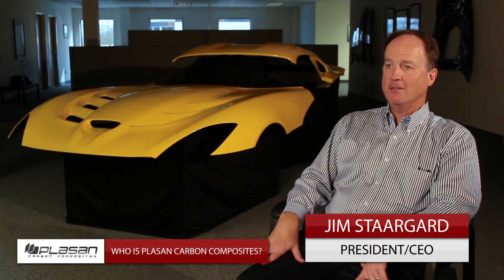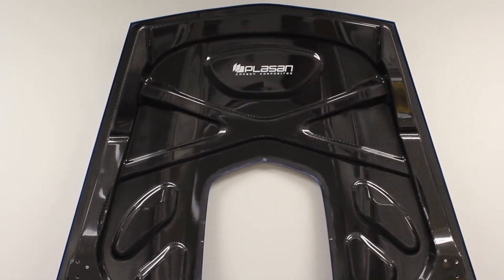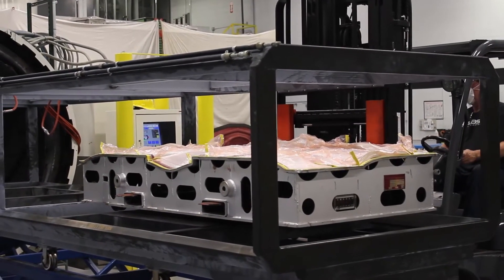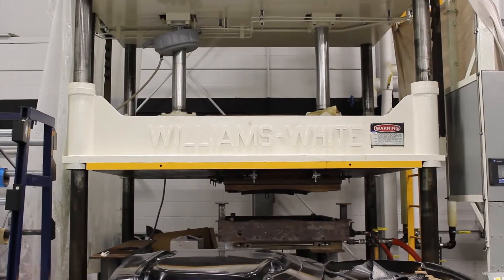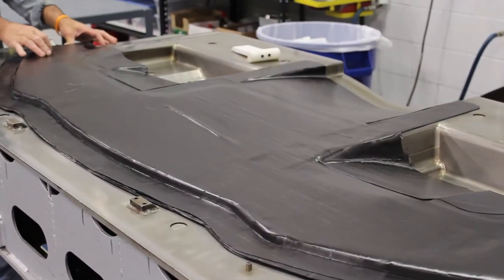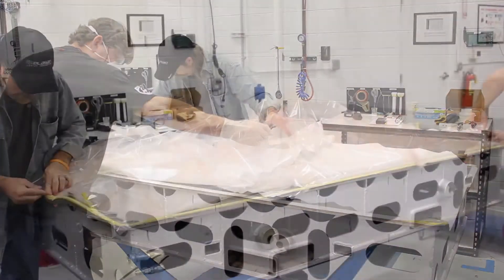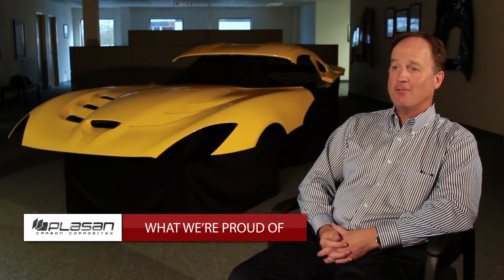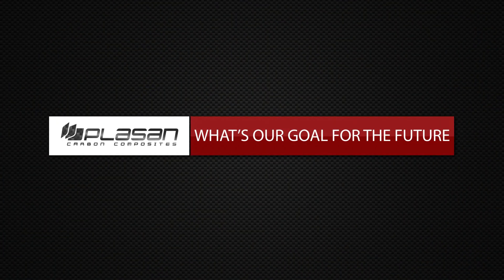Plasan Carbon Composites Overview Video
Dedicated to automotive carbon fiber, Plasan Carbon Composites is the leading Tier 1 supplier of carbon fiber parts and assemblies in the United States.

Watch this video to learn more about what we’ve done, our process, and what we’re doing to improve carbon fiber mass reduction solutions.